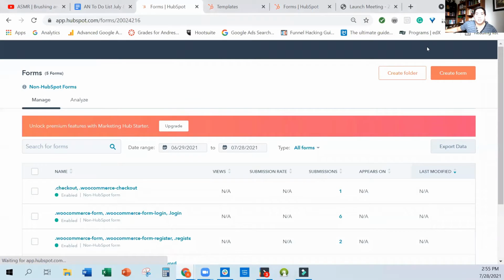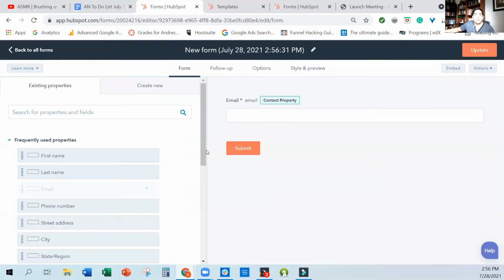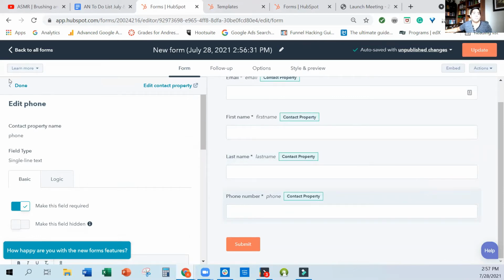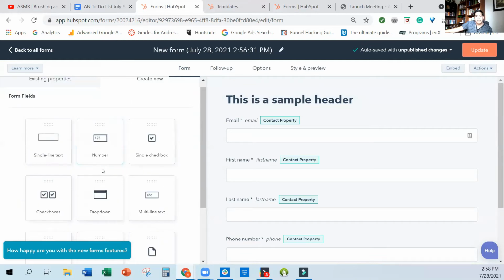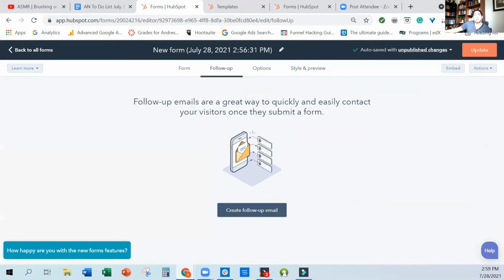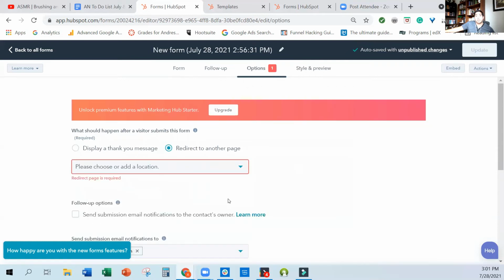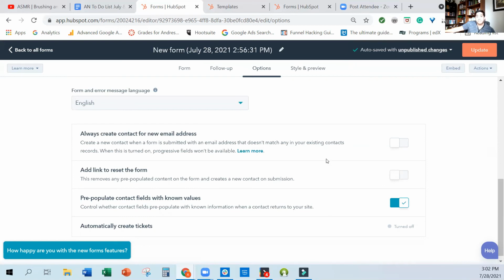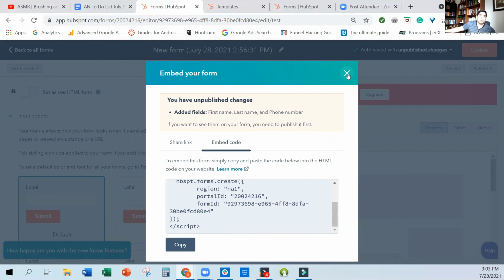Why You Should Use HubSpot Forms & How to Get Started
Everything you need to know about HubSpot forms and how to use them. Forms are a great tool to start streamlining your meetings, follow-up emails, sign-ups to your email letter, and much more.